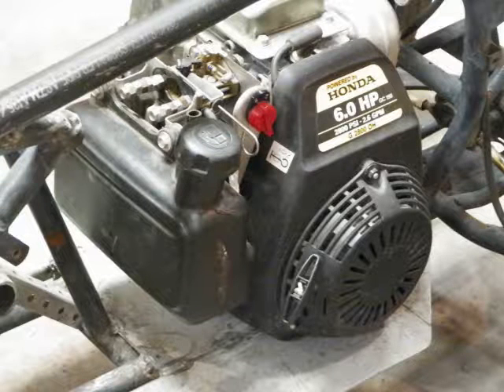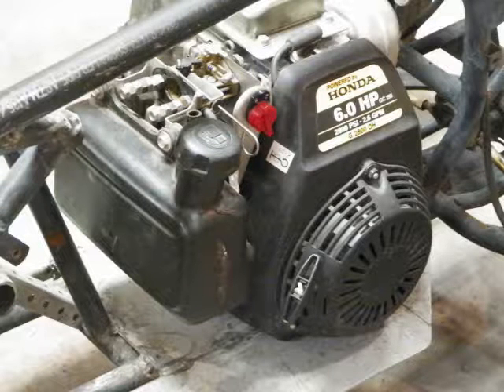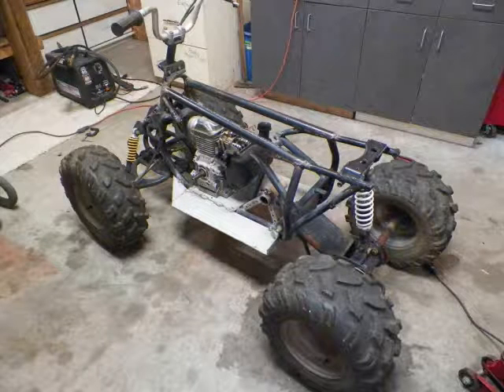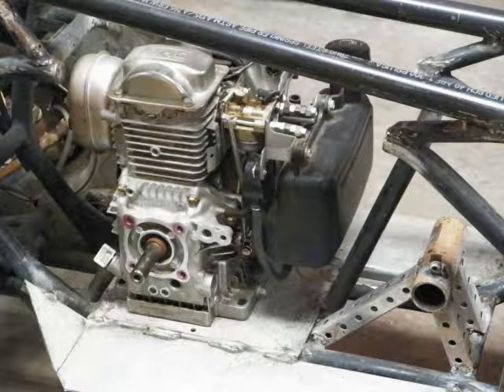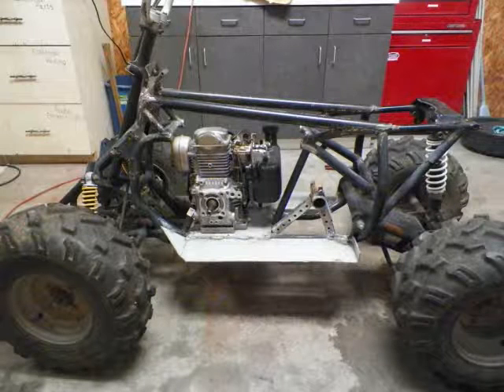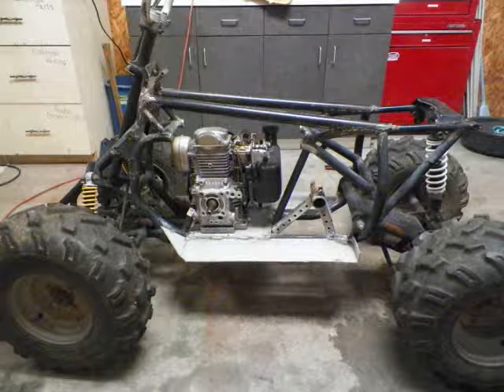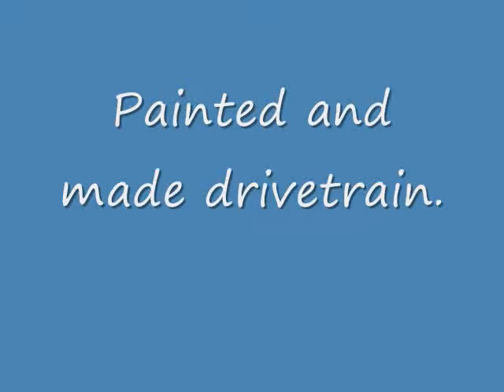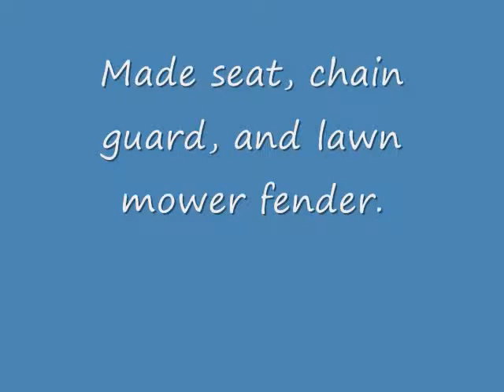Introduction to "Frankenstein four wheeler" and "The white go kart {Melodys go kart}"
Introduction and slide show of pictures of my pieced together four wheeler and the go kart I restored for my daughter.

These videos are not meant to be "How To" videos. They are meant to give you ideas and inspiration to work on your own projects. This is my hobby and I am not a professional welder or fabricator. There are probably better parts and better ways of doing things, but I use the parts and tools that I have already or can get cheaply.